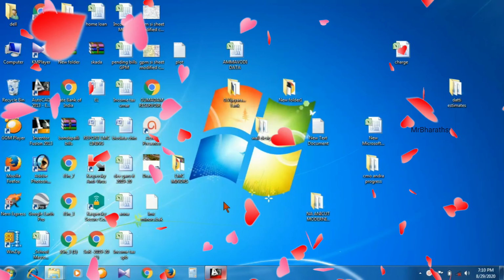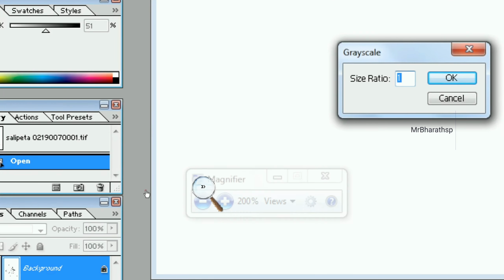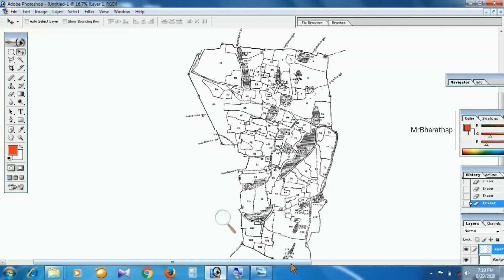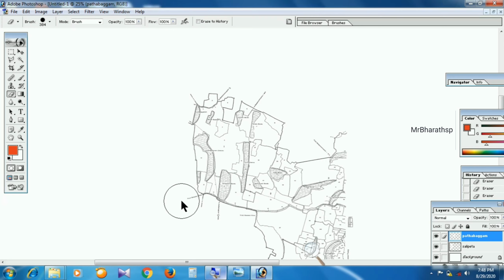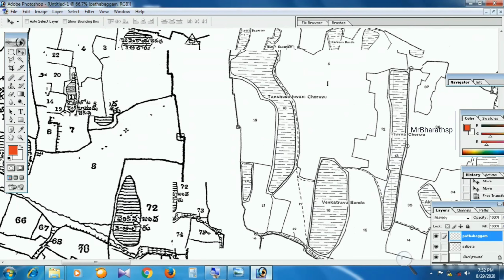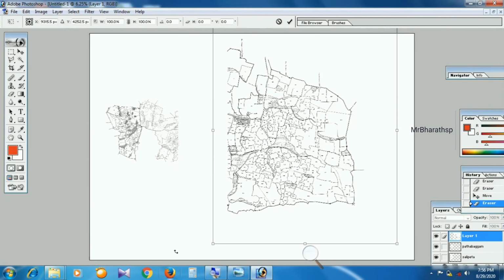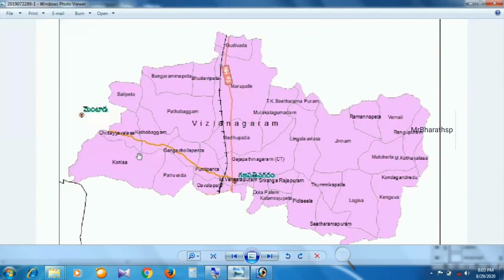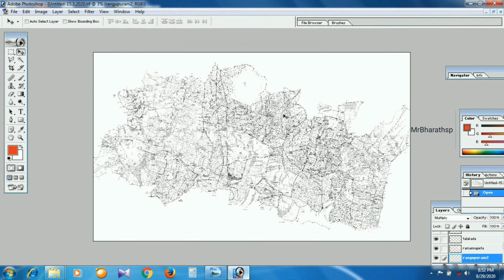Combining RVM (Revenue village maps) using Photoshop || English || MrBharathsp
Hot to Join RVM's ( Revenue Village Maps) using photoshop software.

Just install Photoshop software on your desktop or Laptop , follow the video and watch till the end for complete understanding...